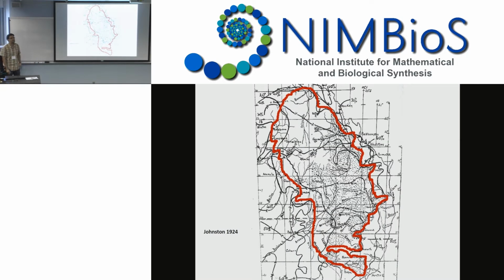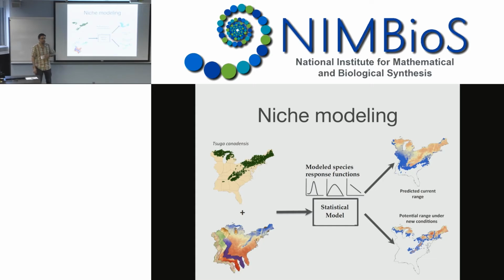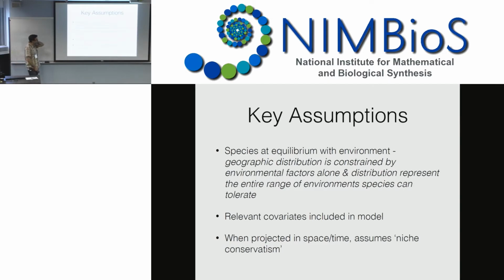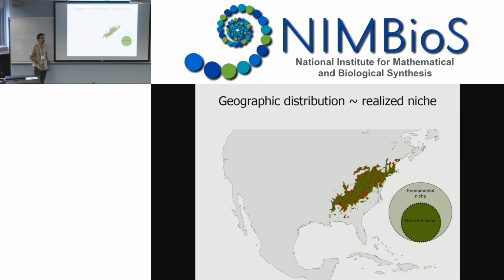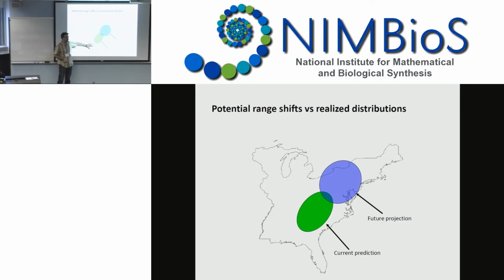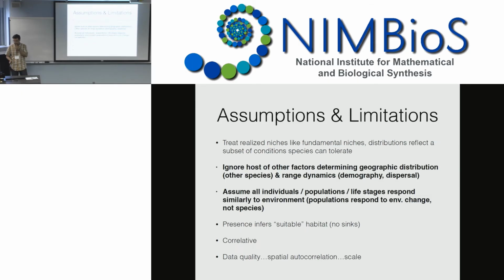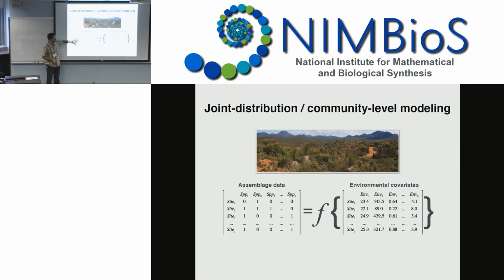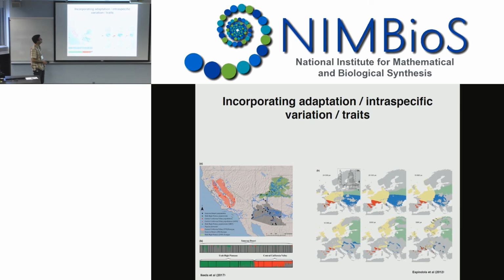A quick intro to niche modeling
Matt Fitzpatrick gives a talk titled "A quick intro to niche modeling" at the Species' Range Shifts in a Warming World Investigative Workshop, held at NIMBioS May 3-5, 2017. For more about the workshop, follow the